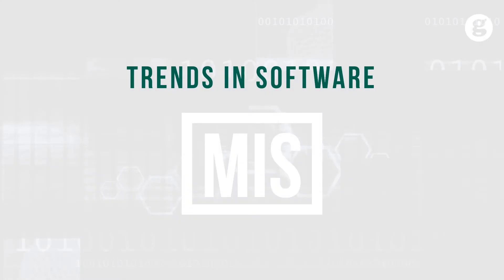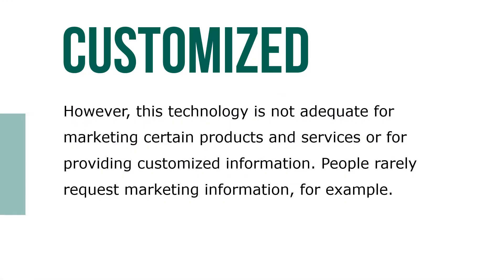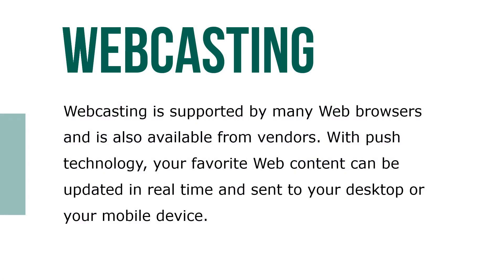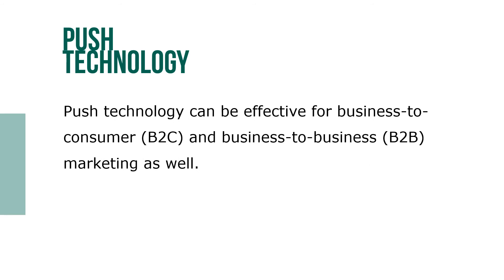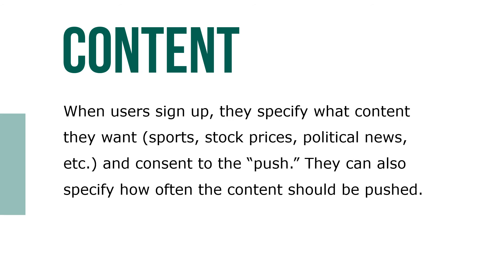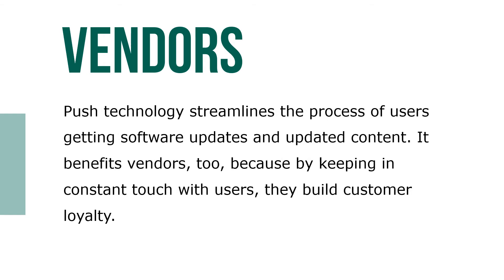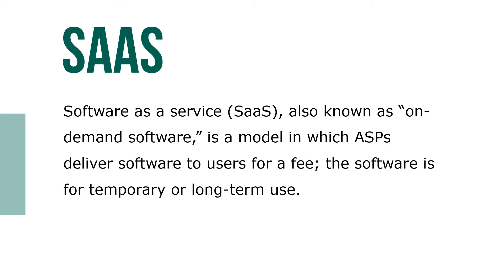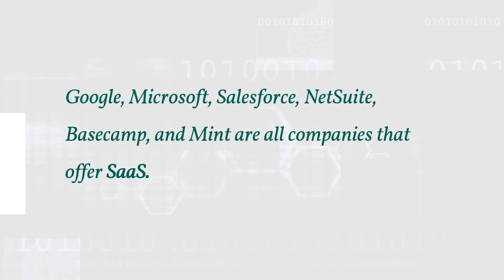Trends in Software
Recent trends in software and service distribution include pull technology, push technology, and application service providers, although pull technology has been around since the Web began. With pull technology, a user states a need before getting information, as when a URL is entered in a Web browser so the user can go to a certain website. However, this technology is not adequate for marketing certain products and services or for providing customized information. People rarely request marketing information, for example.

With push technology, also known as “webcasting,” a Web server delivers information to users (who have signed up for the service) instead of waiting for them to request the information be sent to them. Webcasting is supported by many Web browsers and is also available from vendors. With push technology, your favorite Web content can be updated in real time and sent to your desktop or your mobile device. Push technology delivers content to users automatically at set intervals or when a new event occurs. For example, you often see notices such as “A newer version of Adobe Flash is available. Would you like to install it?”

Application service providers (ASPs) provide access to software or services for a fee. Software as a service (SaaS), also known as “on-demand software,” is a model in which ASPs deliver software to users for a fee; the software is for temporary or long-term use. With this delivery model, users do not need to be concerned with new software versions and compatibility problems because the ASP offers the most recent version of the software.

Users can also save all application data on the ASP’s server so the software and data are portable. This flexibility is convenient for those who travel or work in different locations, but it can also create privacy and security issues. Saving data on the ASP’s servers instead of on users’ own workstations might leave this data more exposed to theft or corruption by attackers.